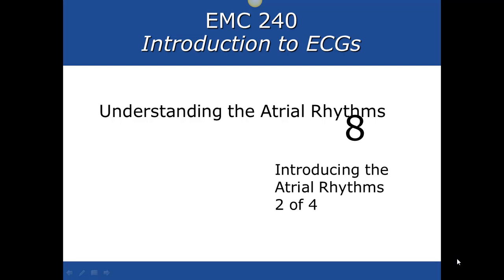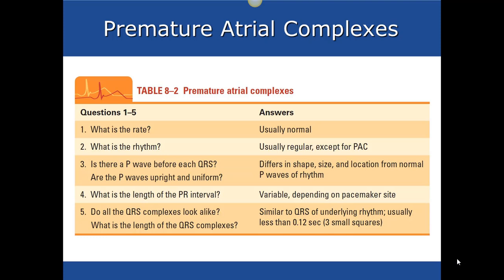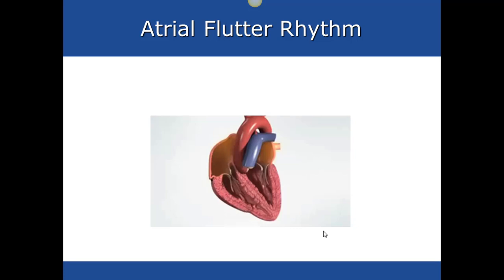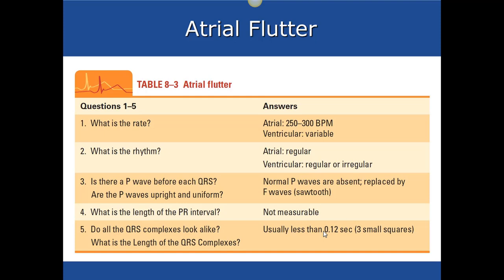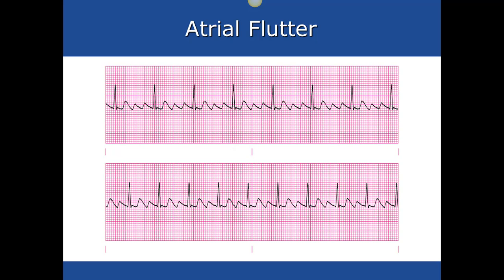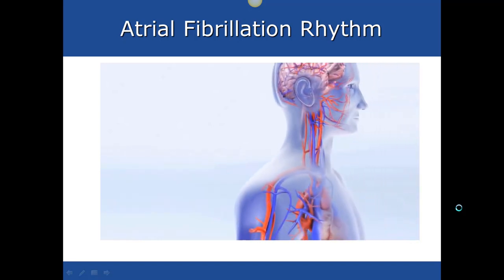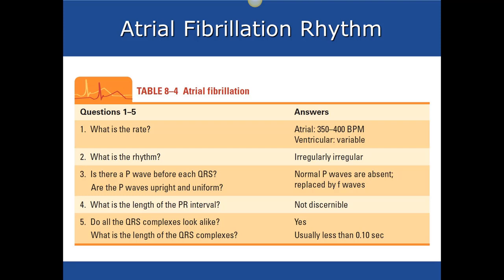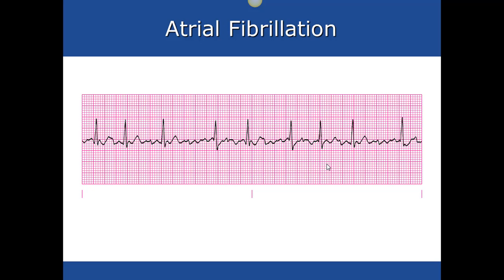Atrial Rhythms 2 of 4